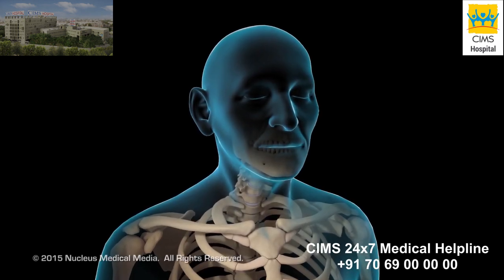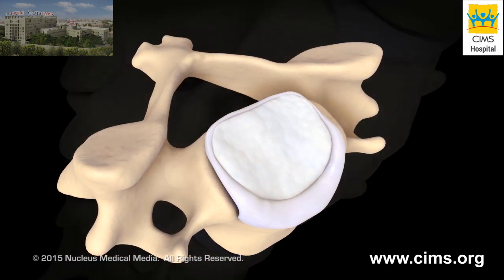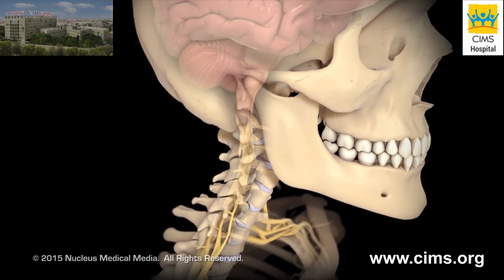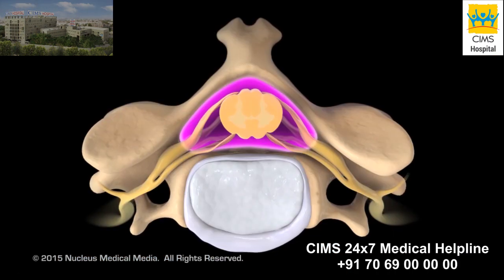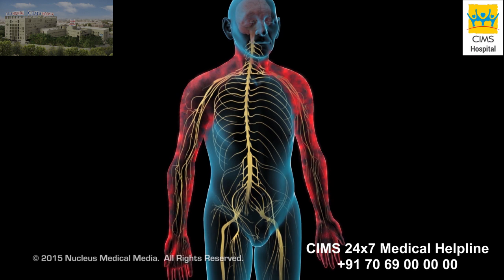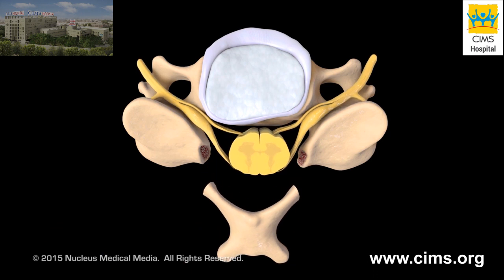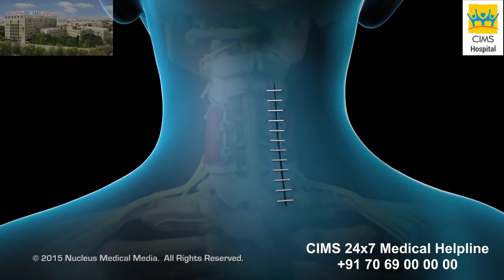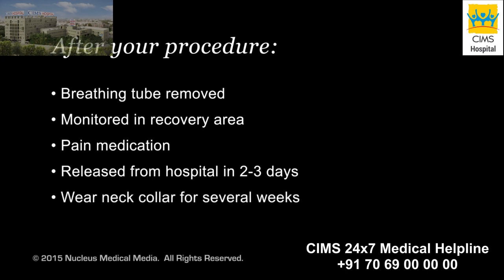Posterior Cervical Laminectomy and Fusion– CIMS Hospital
A posterior cervical laminectomy and fusion is a procedure used to decompress and stabilize the cervical spine. This relieves pain, weakness and numbness caused by narrowing of the spinal canal, a condition called spinal stenosis. Your surgeon will make an incision on the back of your neck. The laminae of the affected vertebrate will be exposed. The spinous processes and laminae will be removed from the affected vertebrae to relieve the pressure on your spinal cord and nerves.
Spread across two spacious and state-of-the-art buildings viz. CIMS EAST, CIMS WEST & CIMS NORTH CIMS Hospital offers a combination of the most experienced doctors, latest technology and excellent infrastructure ensuring world -class patient care and treatment.